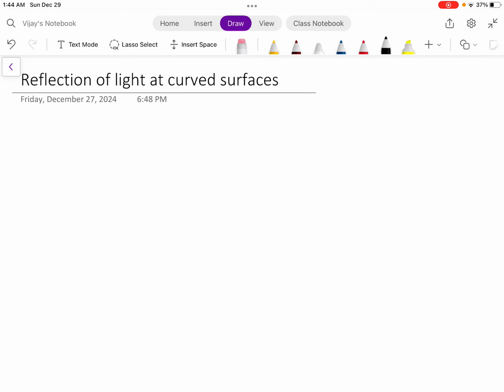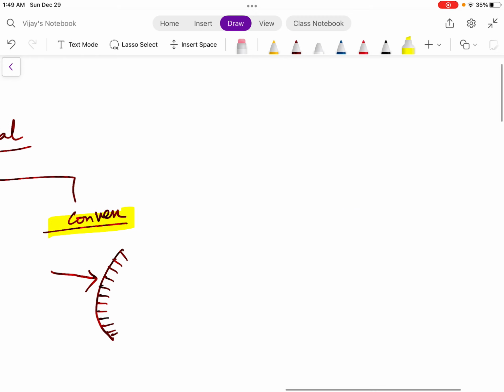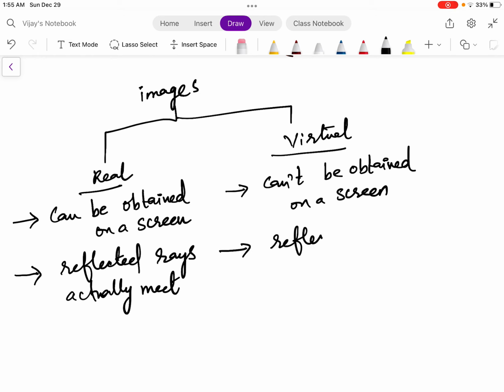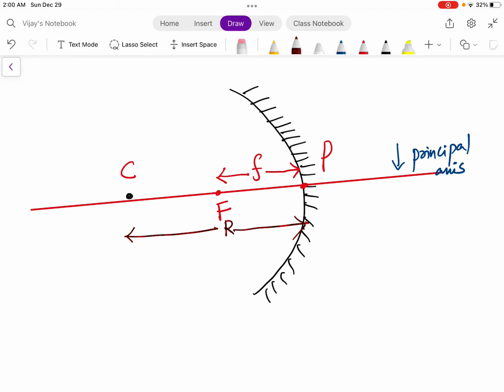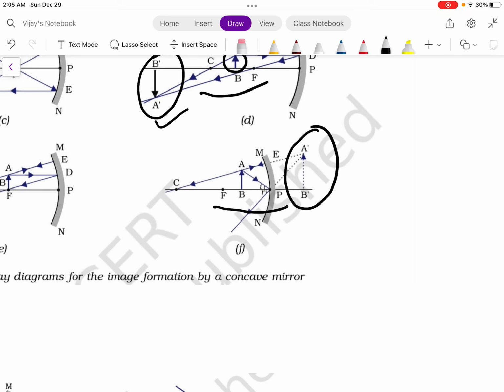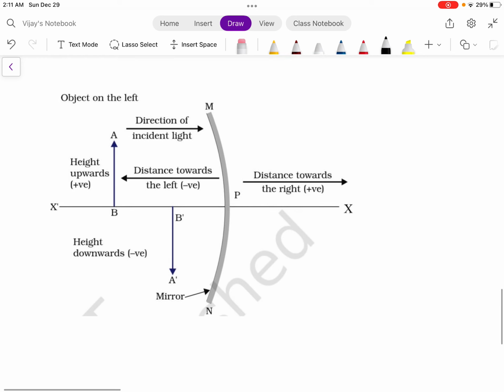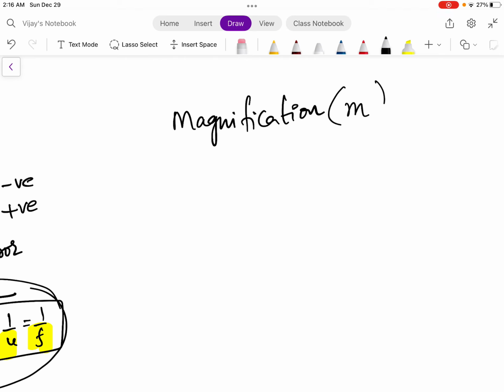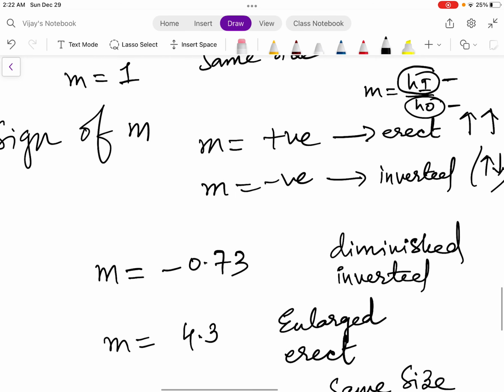Concept and important formula discussion reflection of light at spherical surfaces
Concept and important formula discussion
Class 10 reflection of light at spherical surfaces
Useful for CBSE ,ICSE Telangana and other boards